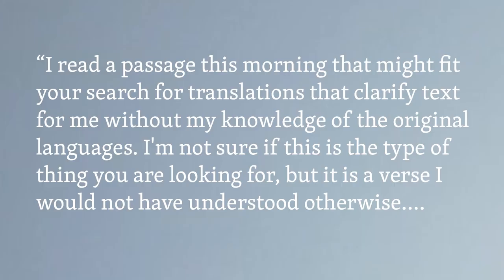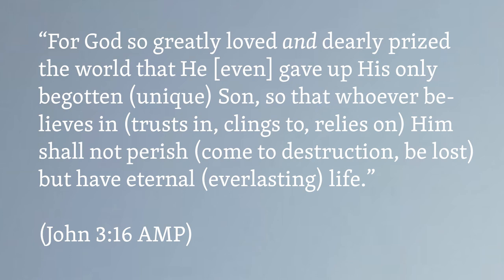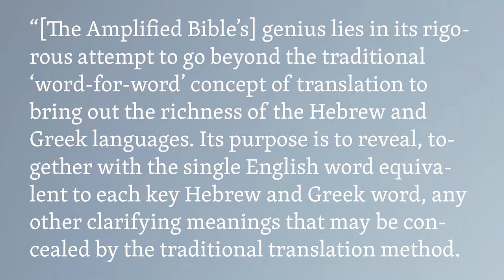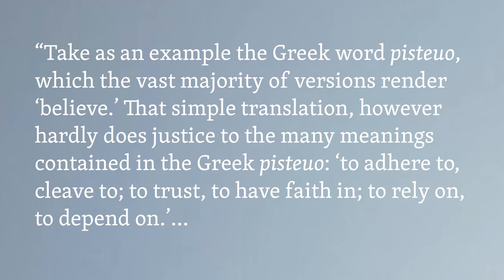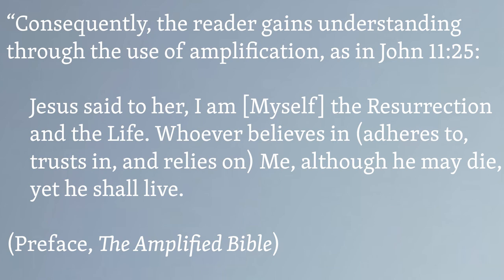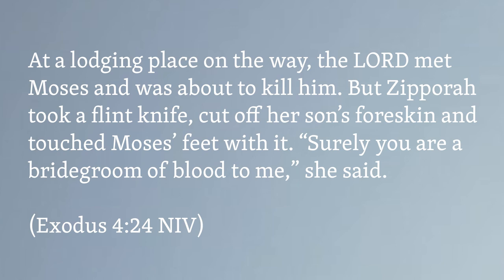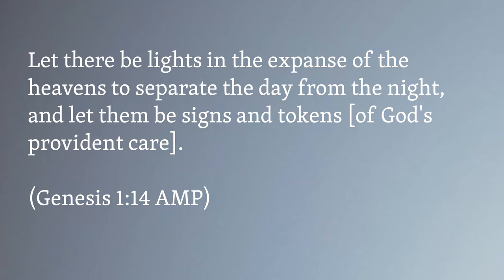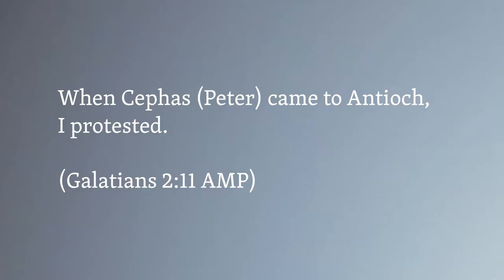The Amplified Bible: How to Use It and How NOT to Use It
The Amplified Bible is better in practice than in theory. It claims to reveal the true meaning of Hebrew and Greek words, meaning obscured by traditional translations such as the KJV, ESV, and NIV. This isn't right. But the Amplified Bible can still provide insight. I'll help you get it.

And I need your help: I have a request in the video for lay Bible students.